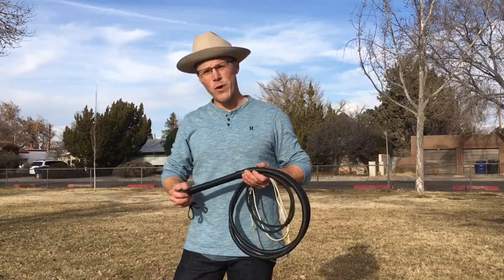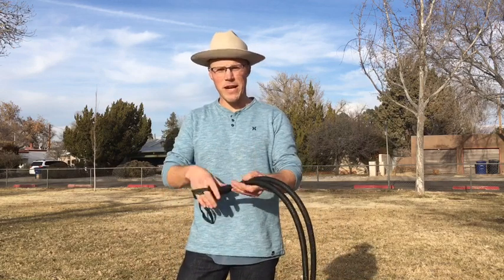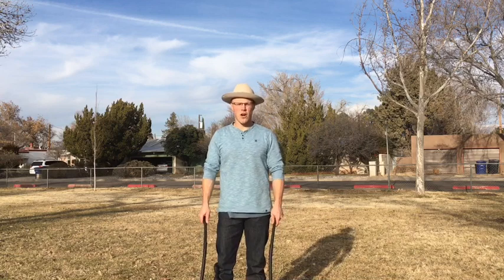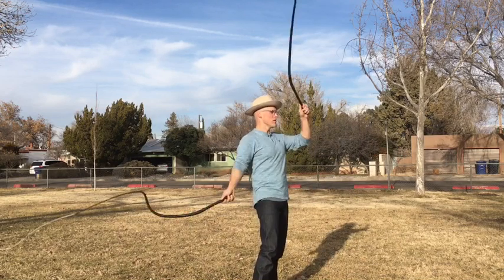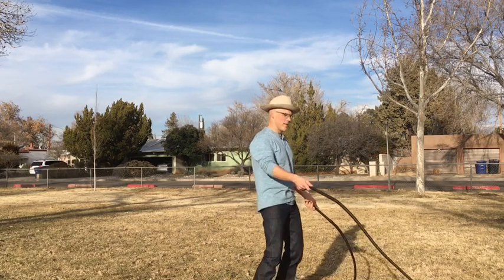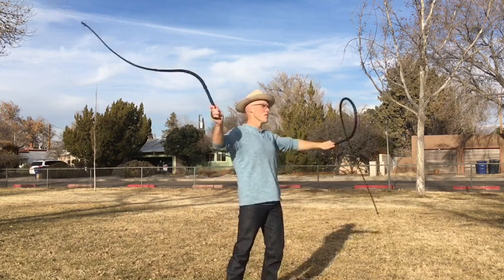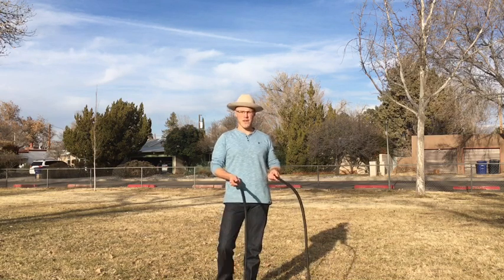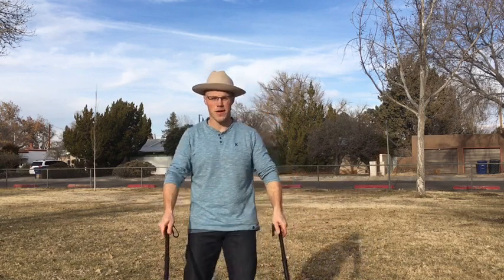Bullwhip Cracking: The De Longis Eights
This is a routine I created by combining an Australian trick called Mind Bender with a changing sides Fast Figure 8 commonly performed by Anthony De Longis.

I am using 6 ft bullwhips made in the Ukraine by Толясик Шелепаев, you can check him out on Instagram @shelep_whip